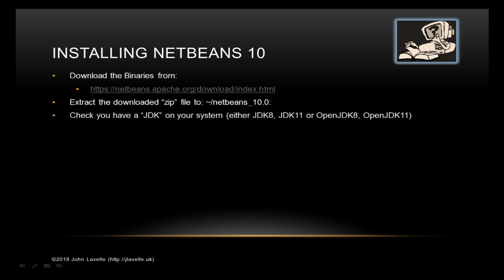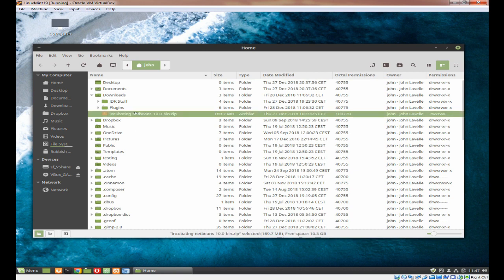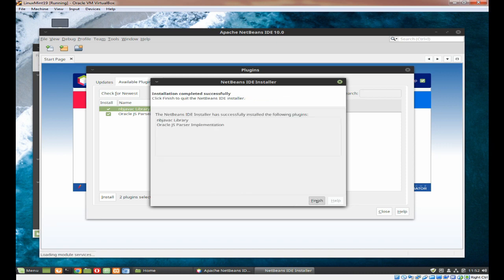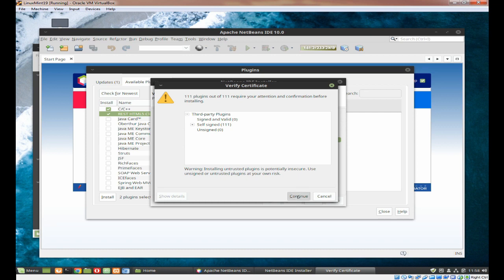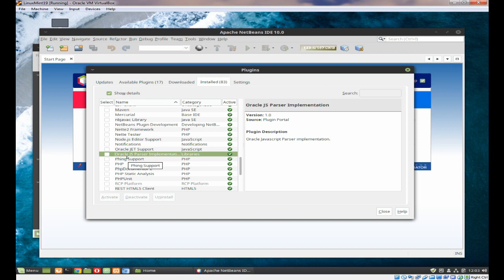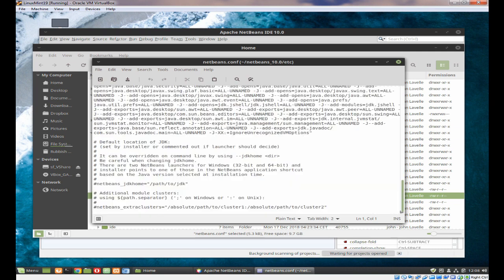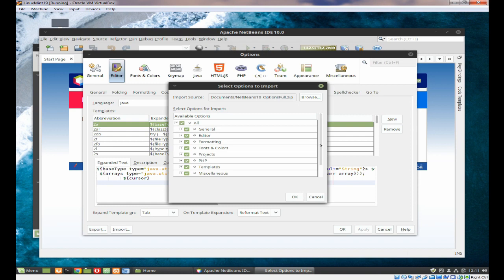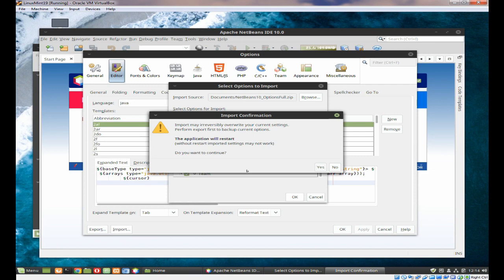INSTALLING APACHE NETBEANS (INCUBATING) 10 ON LINUX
This video covers installing Apache NetBeans 10 (incubating) 10 on Linux (Mint/Ubuntu). It looks at the installation and also the setup which is _required_ after installation.

Extract the downloaded “zip” file to: ~/netbeans_10.0:

Check you have a “JDK” on your system (either JDK8, JDK11 or OpenJDK8, OpenJDK11)

Run: ~/netbeans_10.0/bin/netbeans

NetBeans 10 will load (accept the defaults in the dialogs to install the Plugins, previous settings etc.)

If you get the following warning, accept it and, once NetBeans is installed, go to “Tools-Plugins-Available Plugins” and install the plugin:
_Warning - could not install some modules: Nashorn Integration - No module providing the capability com.oracle.js.parser.implementation could be found. 19 further modules could not be installed due to the above problems._

Create Desktop & Menu Shortcuts

You may also be interested in learning more about NetBeans with these very informative books from Amazon